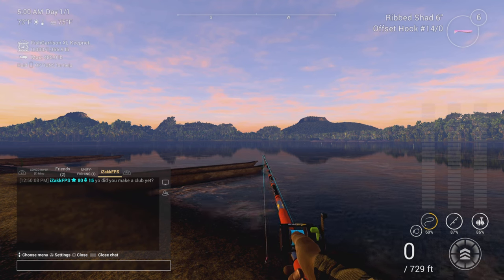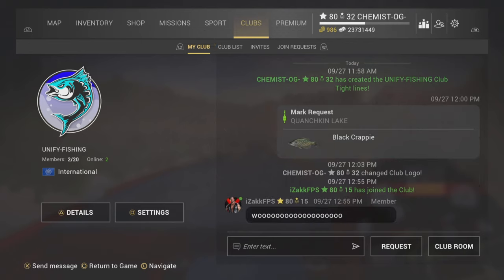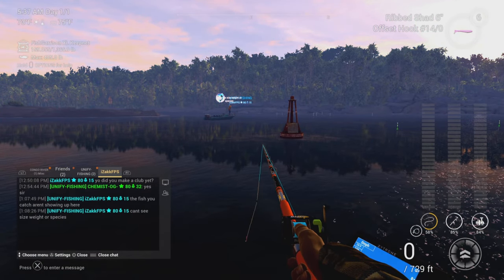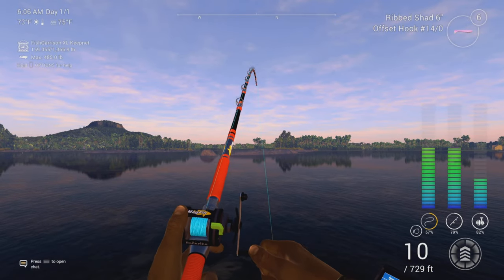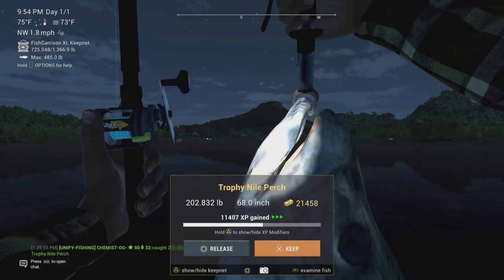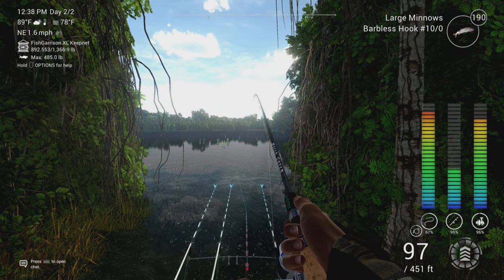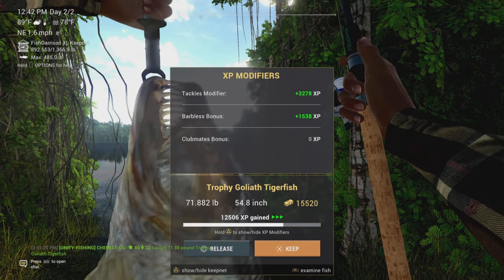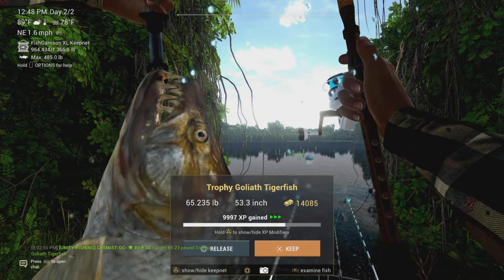Fishing Planet Newest Update Guide - Club - Reeling Mechanism - Landing Net And More